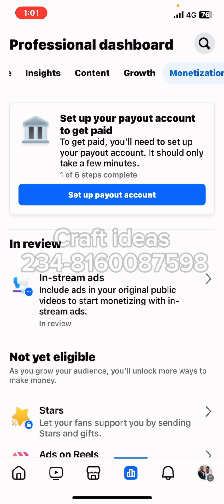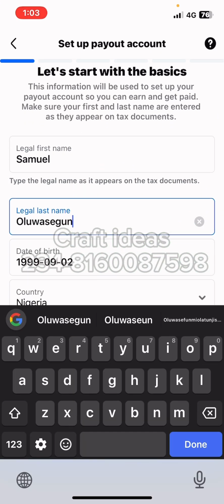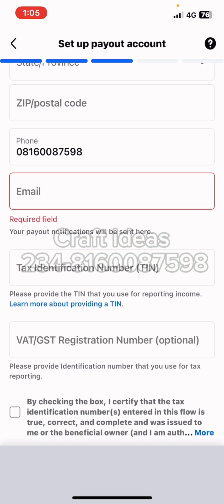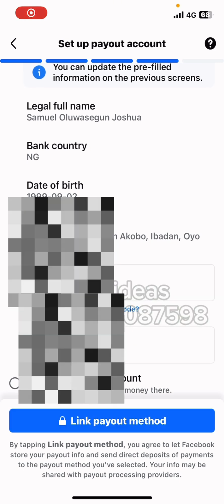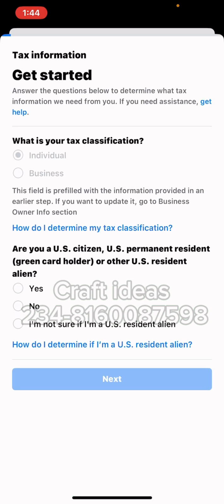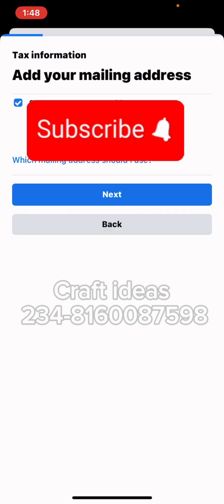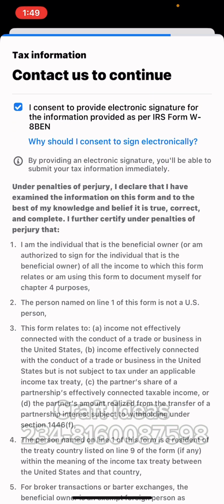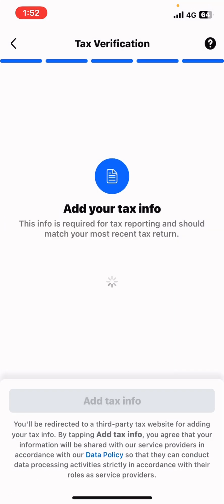How to Set Up Facebook Payout Account With Tax ID monetization (2024)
In this video I show you how to set up Facebook payout account in 2024. The quick and easy tutorial How To SetUp Facebook Pay WITH THE RIGHT TYPR OF TAX ID TO USE. Do you want to know how to make Facebook payout account in 2024? Yes? Great!